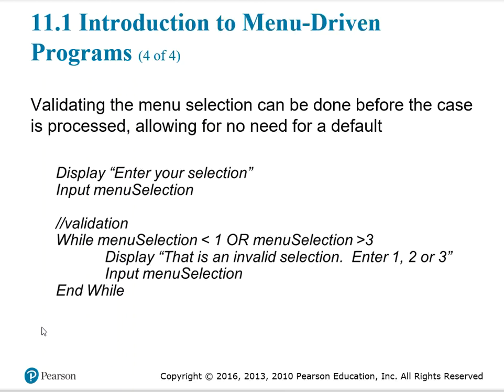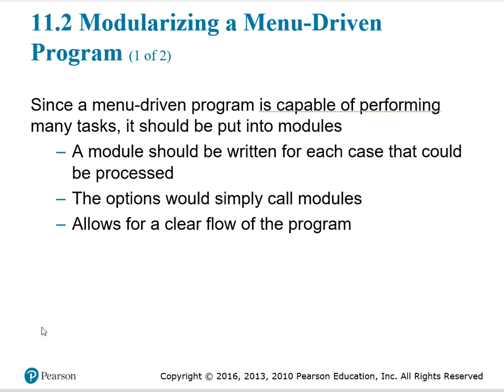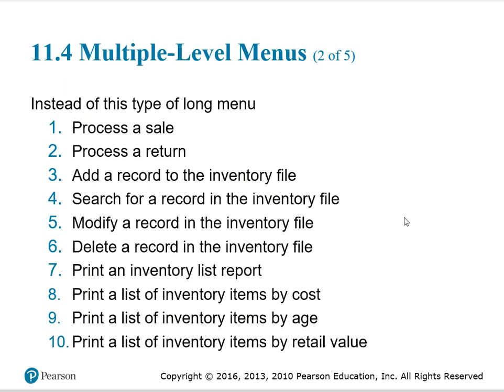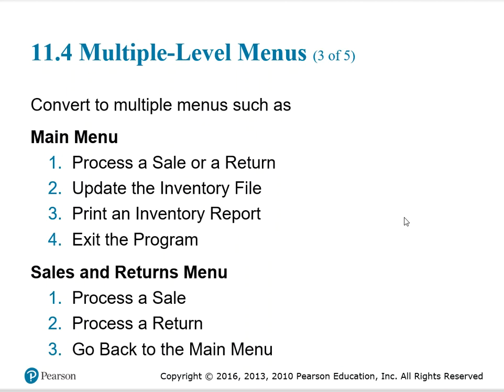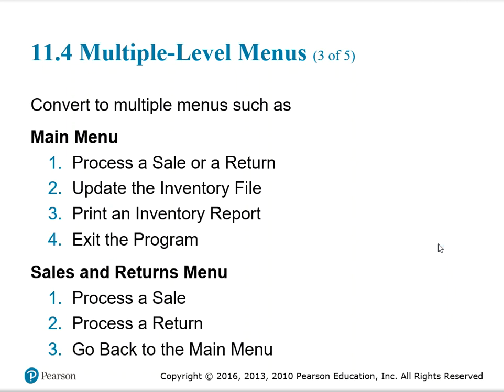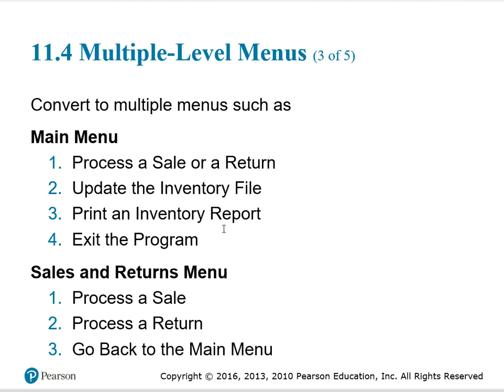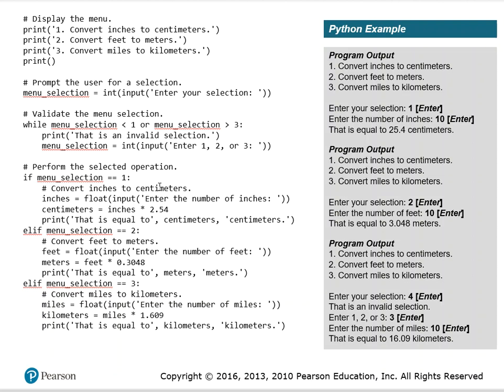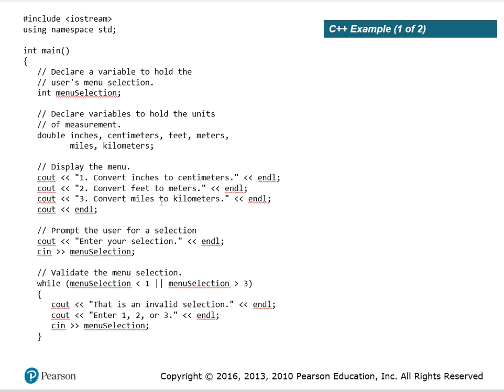menu driven recorded lecture